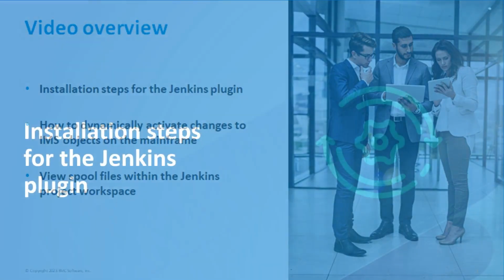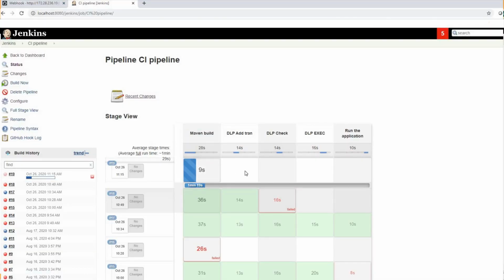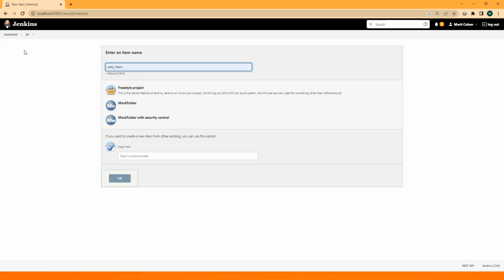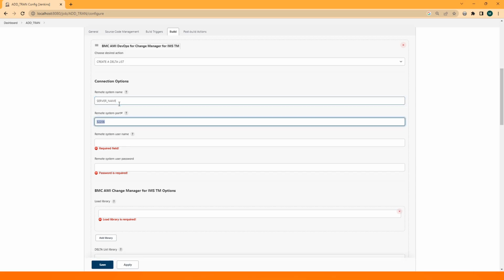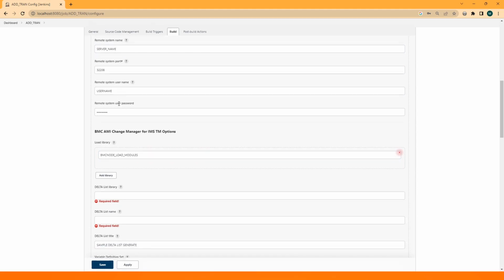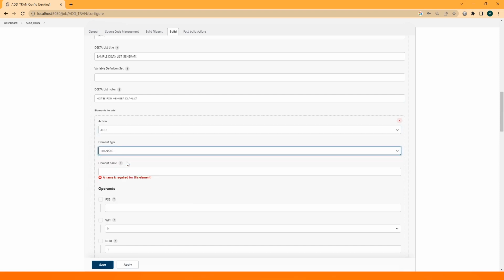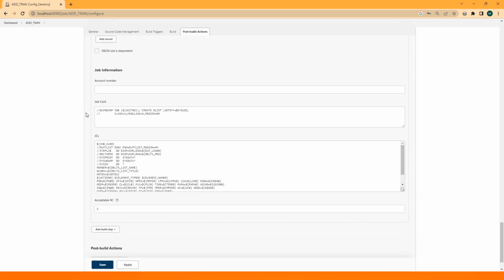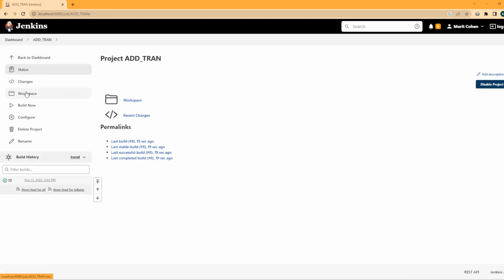Embrace DevOps for IMS – Harness the BMC AMI DevOps for Change Manager for IMS TM Jenkins Plugin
One of the key findings from BMC's 17th annual mainframe survey, the industry's largest research study, reveals that 76% of the enterprises seeking to increase the strategic value of the mainframe yield value from their DevOps adoption within a year by implementing a mainframe inclusive DevOps toolchain. In this video we’ll explore how the BMC AMI DevOps for Change Manager for IMS TM Jenkins Plugin allows you to easily integrate BMC AMI Change Manager for IMTM into the software development life cycle. We will also cover these three areas:
1. The installation steps for the Jenkins plugin.
2. How to dynamically activate changes to IMS objects on the mainframe.
3. View spool files within the Jenkins project workspace.